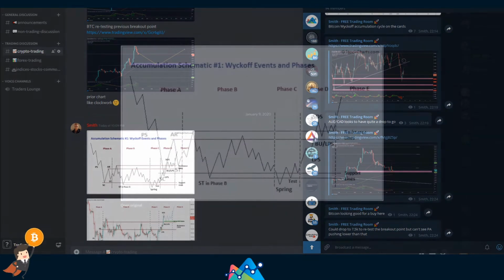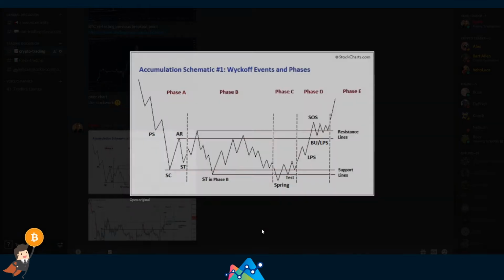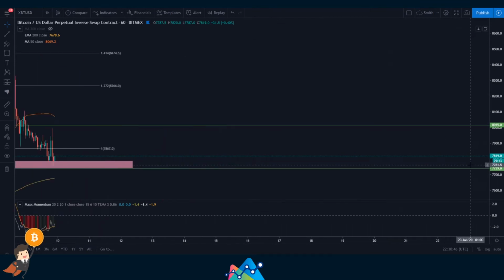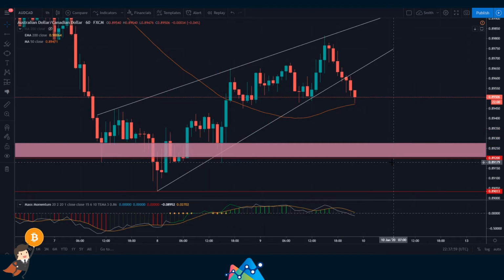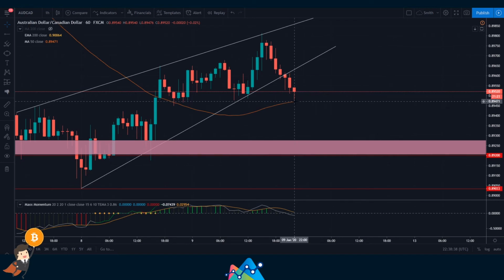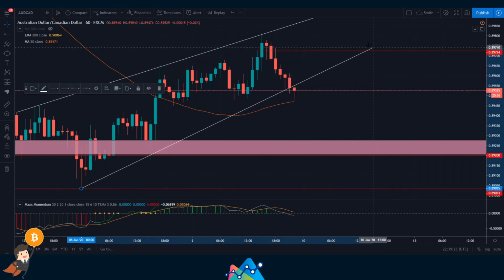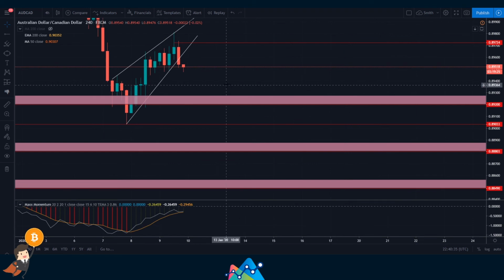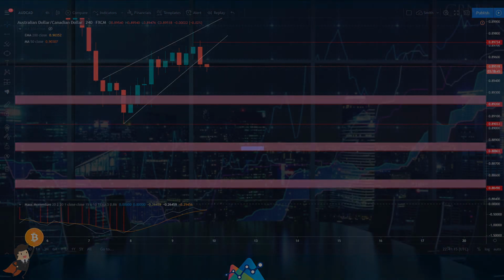Bitcoin Wyckoff Cycle - DAILY CRYPTO & FOREX ANALYSIS #3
Bitcoin pulls back after a spike following Iran tensions creating a short opportunity leading into a potential Wyckoff accumulation cycle. BTC/USD and AUD/CAD setups and analysis breakdowns.